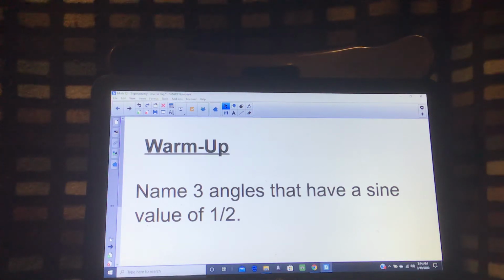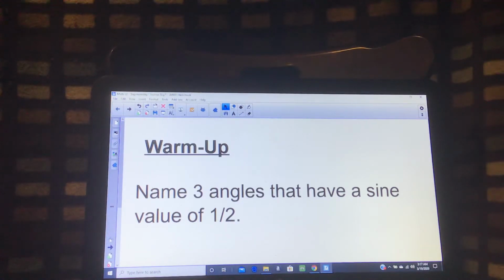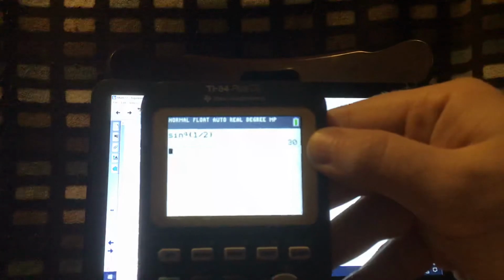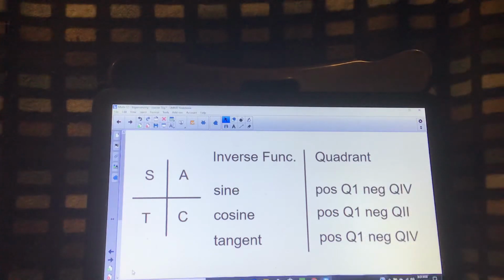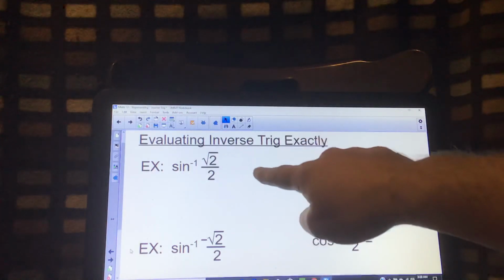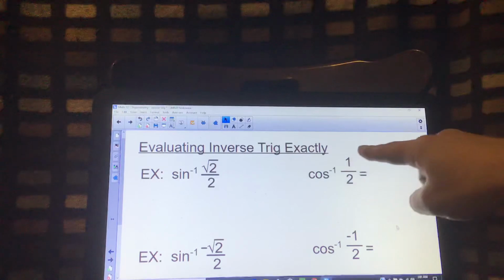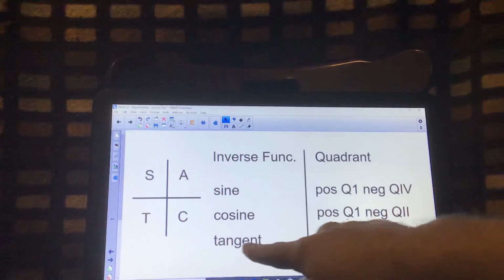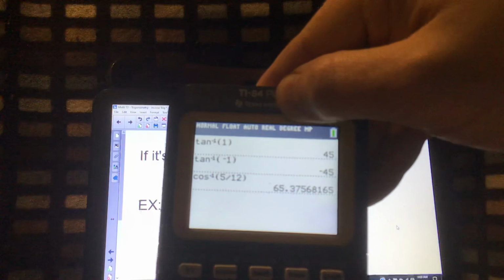Trig Formulas: Goal 10 (Should be Goal 3 - Sorry!)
Tells how to evaluate simple expressions that contain inverse trig functions.